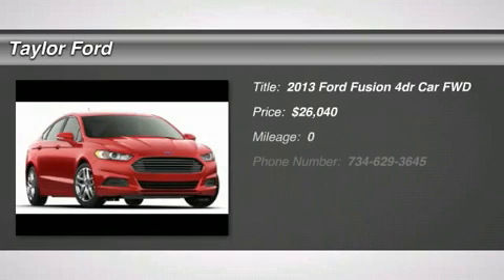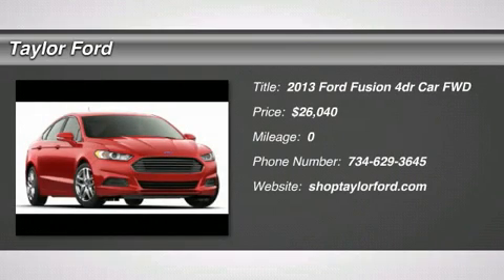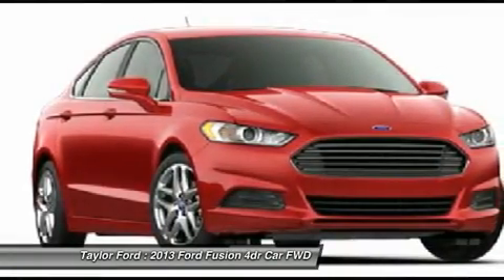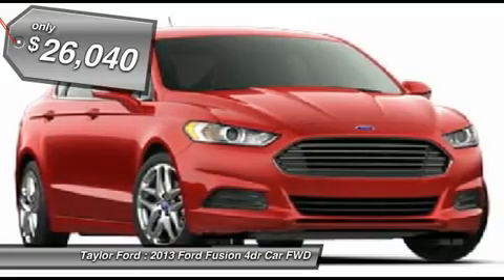2013 FORD FUSION Taylor, MI IP-140811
2013 FORD FUSION Taylor, MI
Stock# IP-140811